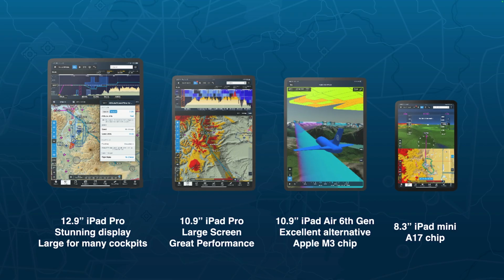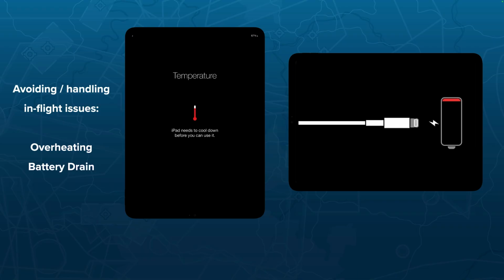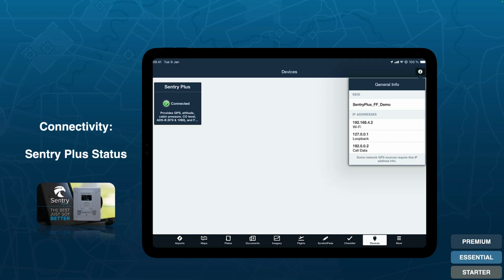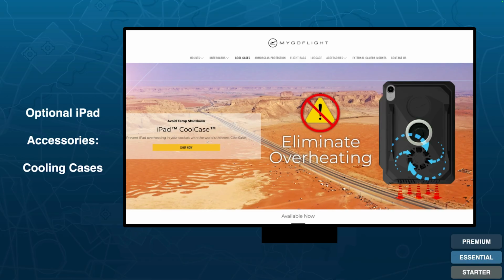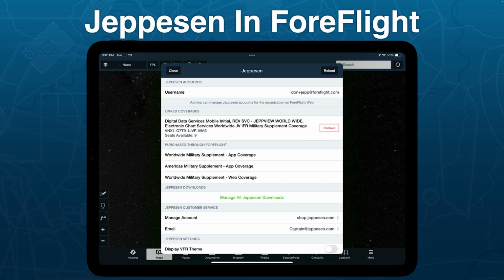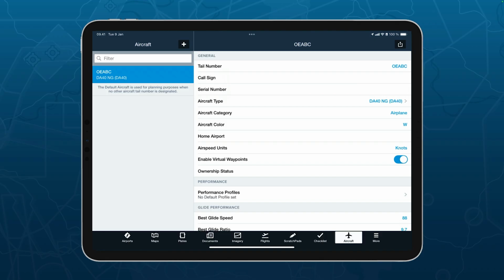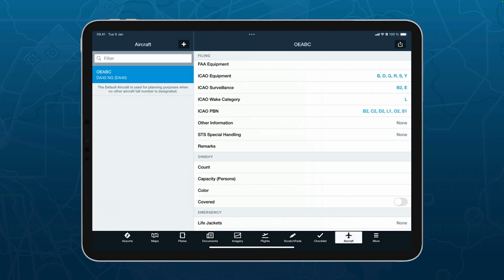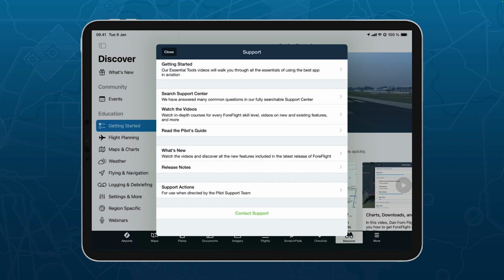ForeFlight Webinars for Pilots in Europe: Initial Setup of iPad and ForeFlight Mobile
Learn the crucial aspects of setting up your aircraft in ForeFlight. We’ll demonstrate setting up your aircraft profile to ensure accurate time en route and fuel calculations, which can be particularly helpful when navigating complex European airspace. We'll also give tips on setting up your mass and balance profile correctly, a key part of flight safety.